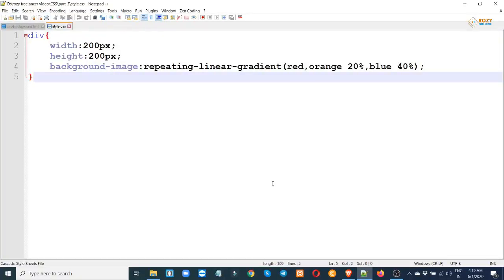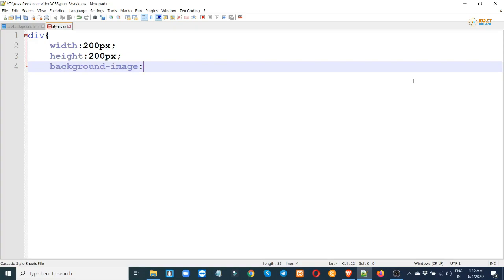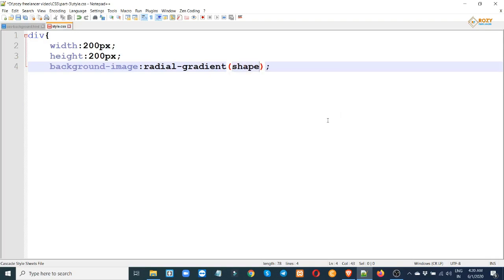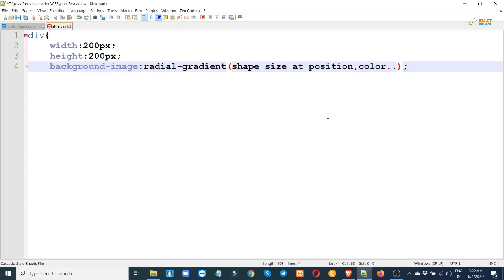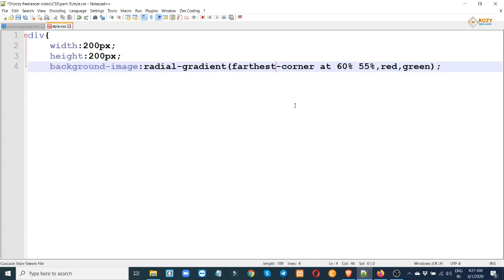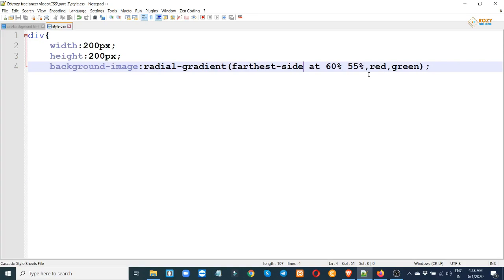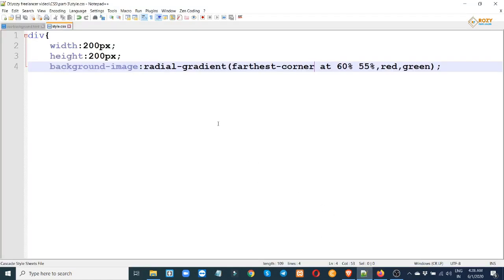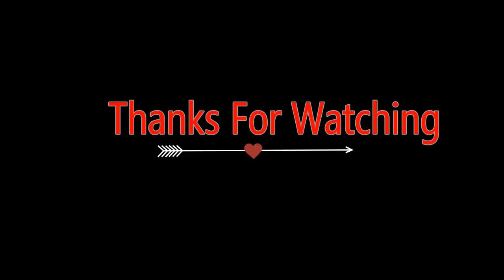css bangla tutorial | [part-3]| css3 bangla tutorial | background color | radial gradient color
css bangla tutorial | css3 bangla tutorial | css background | background color radial gradient.

আপনি যদি ওয়েব ডিজাইনার হতে চান তবে টিউটোরিয়ালগুলো প্র্যাকটিস করুন। ওয়েব ডিজাইন শেখার জন্য কোন ভুয়া ট্রেনিং সেন্টারে আপনার ভর্তি হওয়ার দরকার নেই। বেসিক ওয়েব ডিজাইন শেখার জন্য টিউটোরিয়ালগুলো ই যথেষ্ট।

Facebook group Just for girl

Follow My Socila Media account

Mathematics শিকতে চাইলে follow this channel

ভিডিওটি ভাল লাগলে অবশ্যই লাইক কমেন্ট এবং শেয়ার করতে ভুলবেন না।